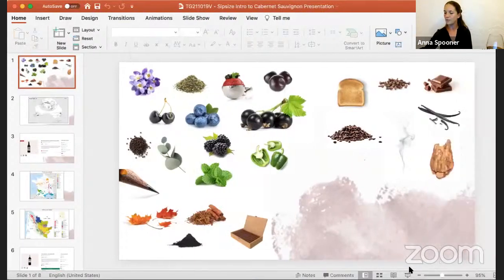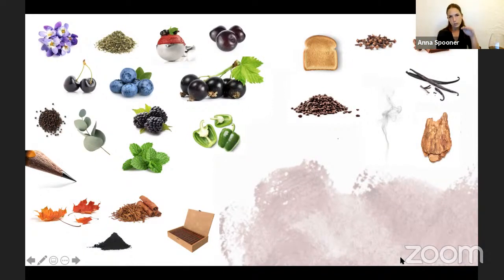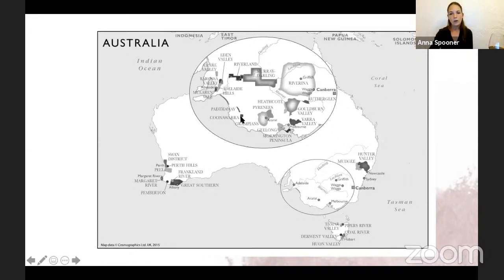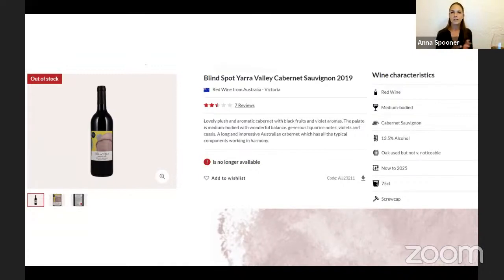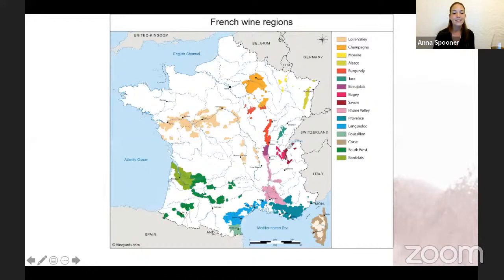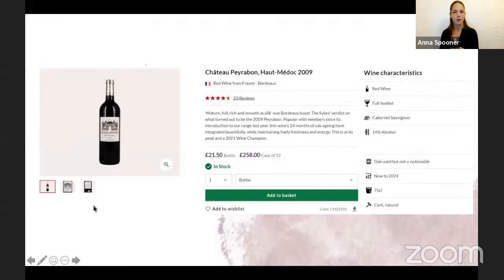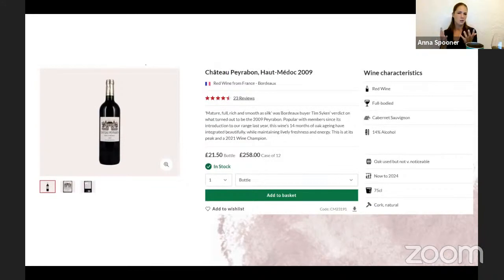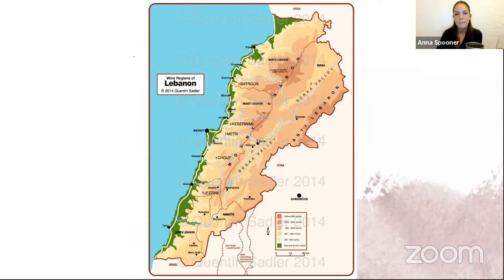Sip-Size - An Introduction to Cabernet Sauvignon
Often called the ‘King of Grapes’, cabernet sauvignon might just be the most recognisable and best-loved wine grape in the world – and it is certainly the most planted. Its ability to produce high-quality wines in far-flung corners of the globe has made it an international powerhouse.

In this session, Anna will explore the origins of the variety, its unique character and the styles of wines that it can produce. We’ll visit Bordeaux where it is blended to produce some of the world’s priciest and most age-worthy wines as well as exploring the styles of California, Australia and even Lebanon.